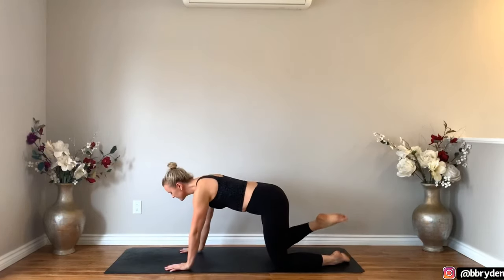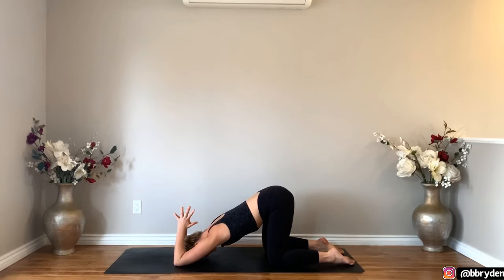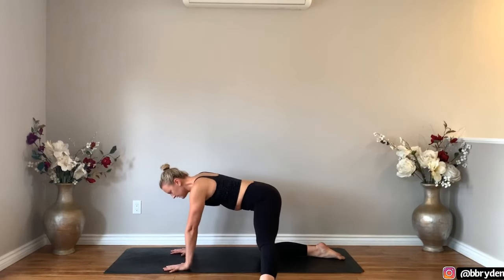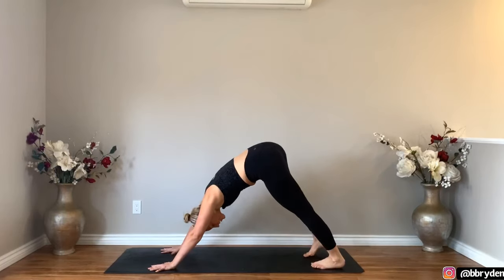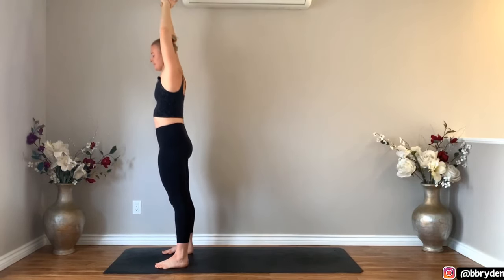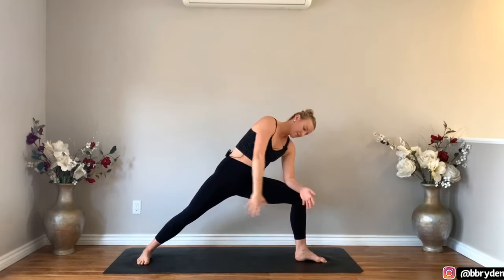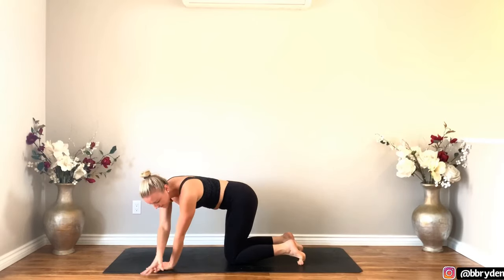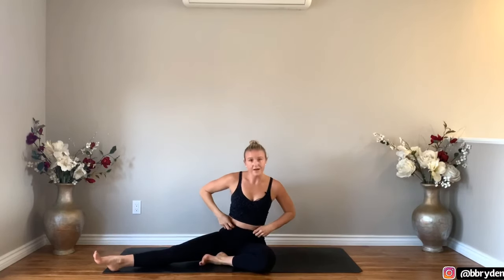15-minute Prenatal yoga | First trimester with Brittany Bryden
Hey mamas,

This class is for you to do during your first trimester. It is mostly hip focused but, we will also finish off with a nice grounding meditation.

B xo